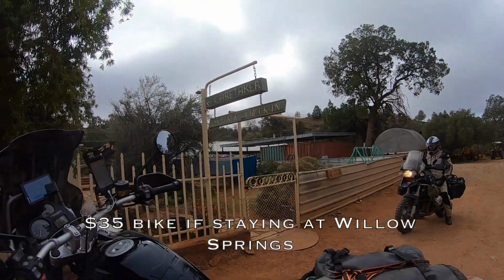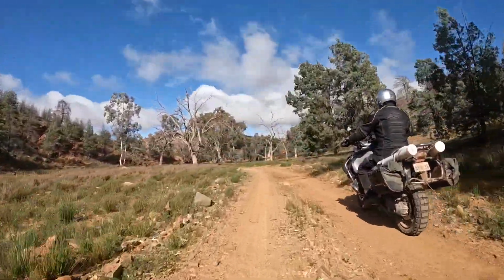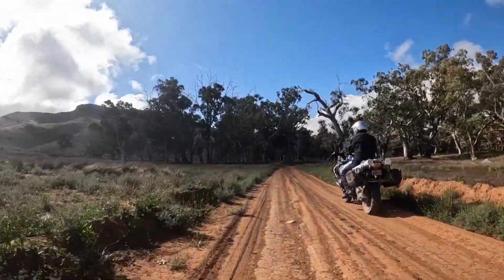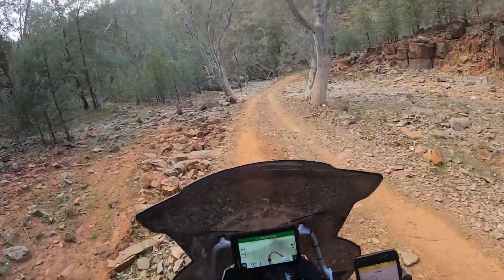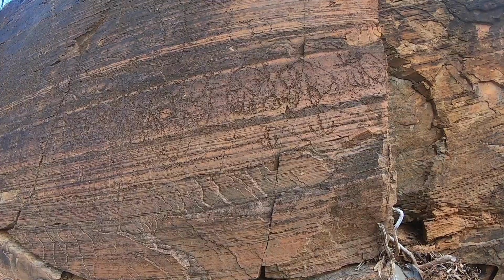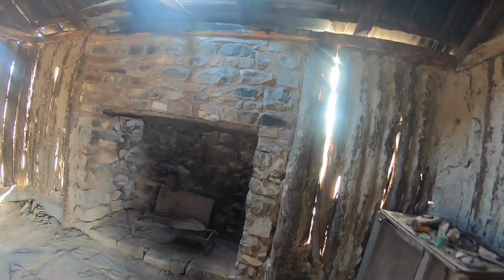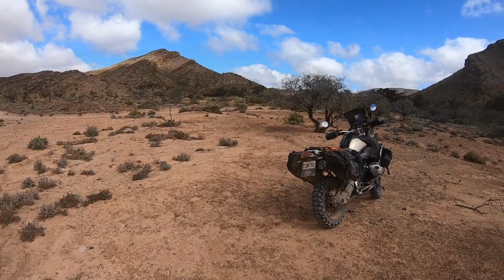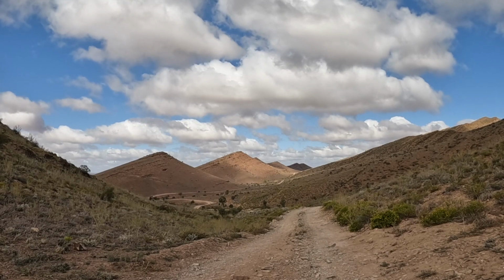skytrek part 1adventure motorcycle ride Flinders Ranges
Another must do adventure motorcycle ride in the Flinders Ranges, South Australia.